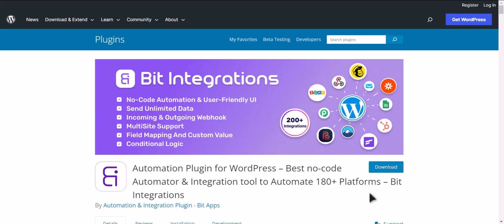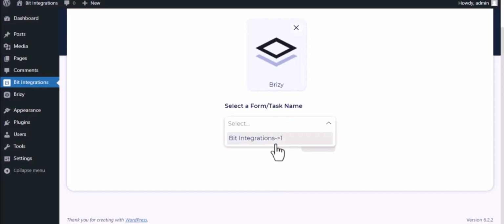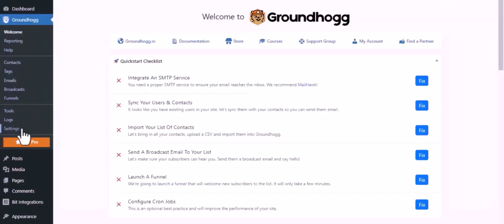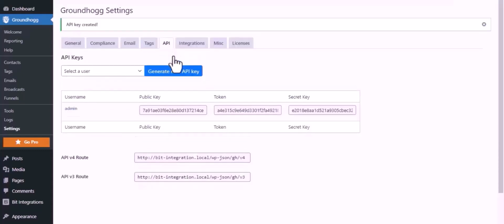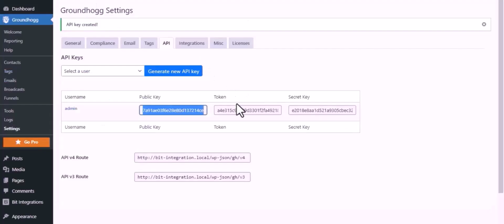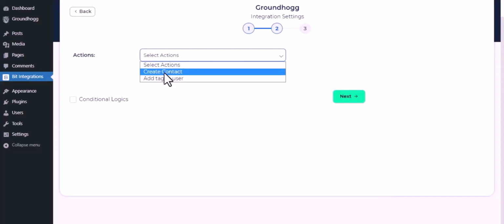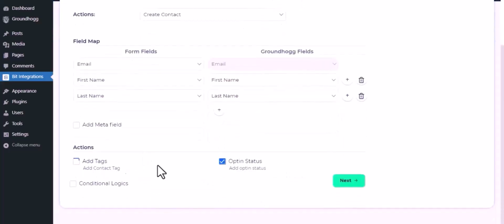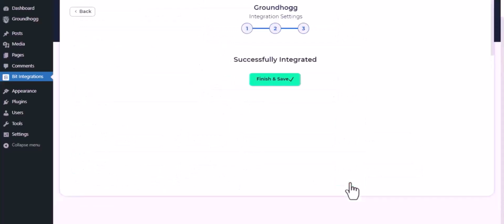Integrating Brizy Form with Groundhogg | Step-by-Step Tutorial | Bit Integrations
🔗 Ready to supercharge your marketing automation? Join us on our YouTube channel for an in-depth tutorial where we unveil the seamless integration of Brizy Form with Groundhogg, a powerful marketing automation platform. Learn how to effortlessly connect these two tools using the Bit Integrations WordPress plugin.

Follow along as we guide you through the step-by-step process of integrating Brizy Form submissions with Groundhogg, enabling you to harness the power of your form data for more effective marketing automation. Say goodbye to manual data transfers and welcome automated workflows for improved efficiency in your marketing campaigns.

Key Highlights:
✅ In-depth walkthrough for integrating Brizy Form with Groundhogg using Bit Integrations for WordPress.

Whether you're a marketer, business owner, or automation enthusiast, this integration empowers you to seamlessly merge Brizy Form with Groundhogg. Watch now to revolutionize your marketing automation efforts!